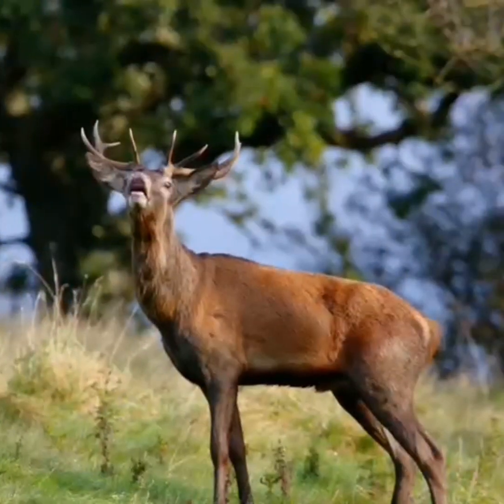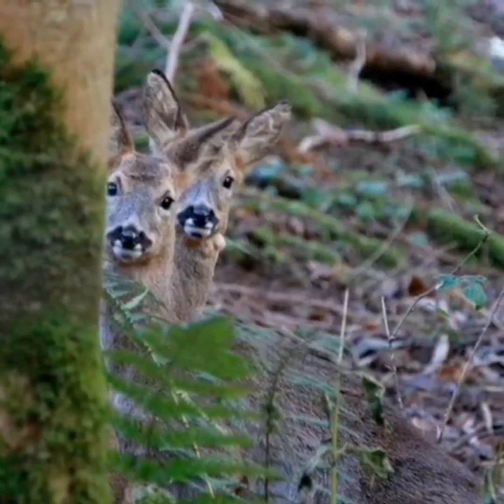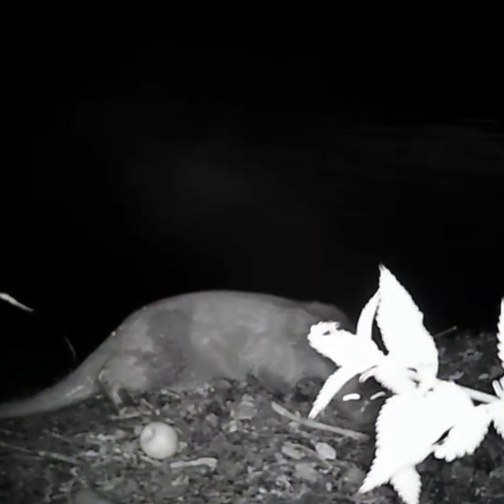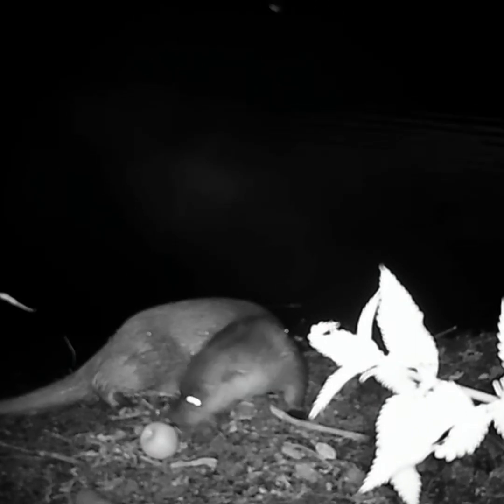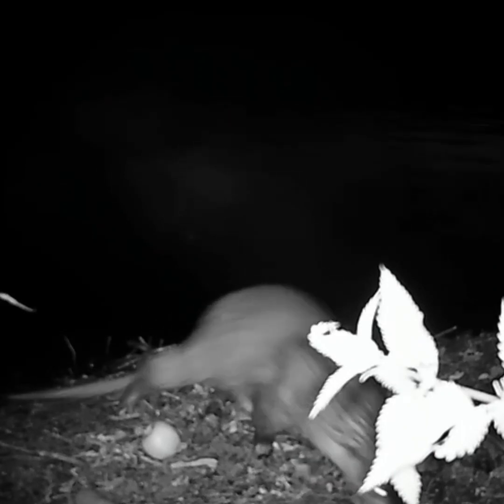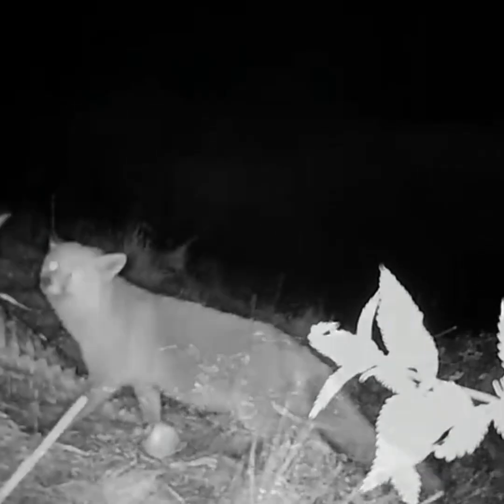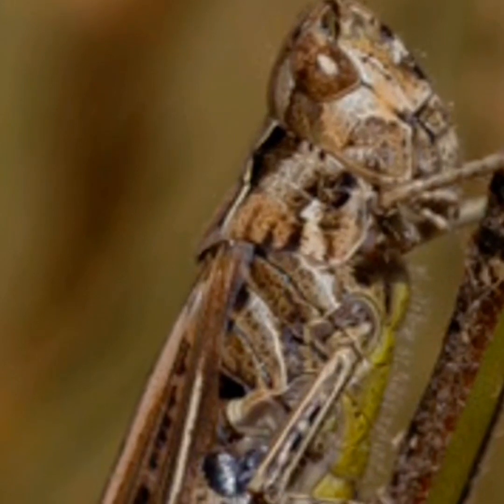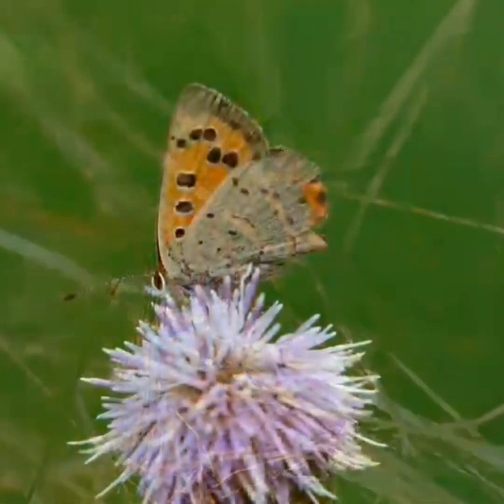Cove Down Wilding